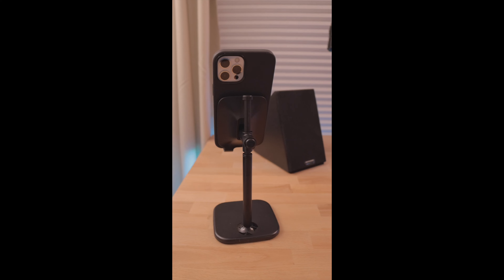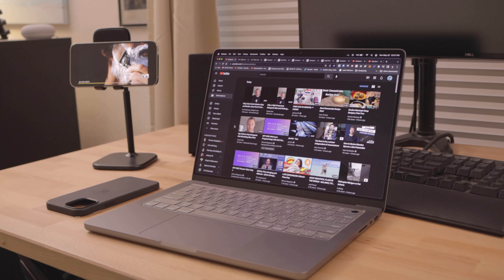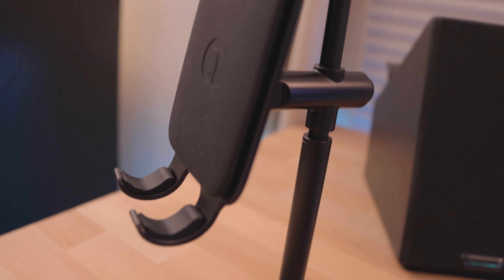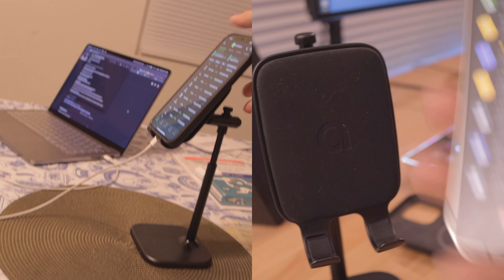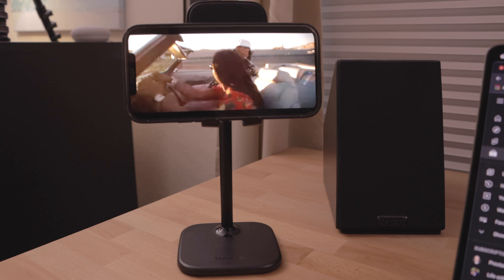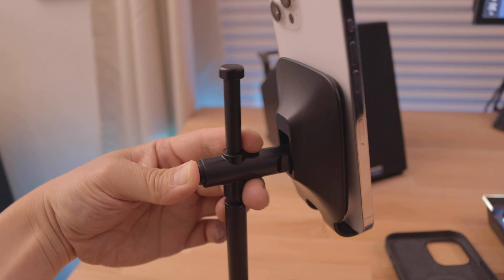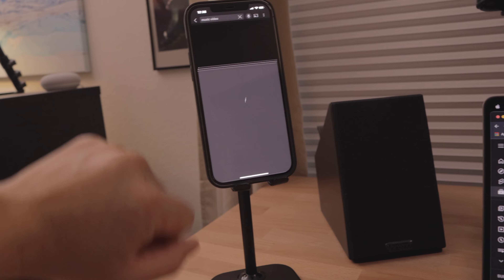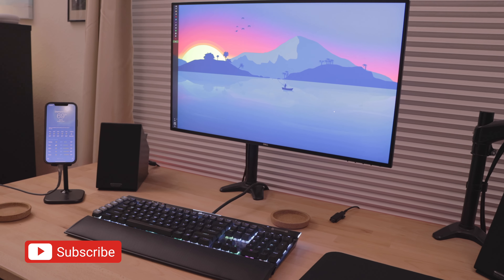Review: SmartPhone Stand Lamicall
Valid date
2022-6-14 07:00 PDT - 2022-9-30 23:59 PDT